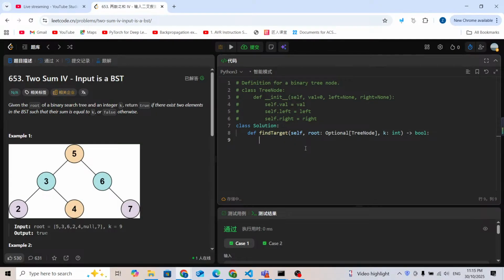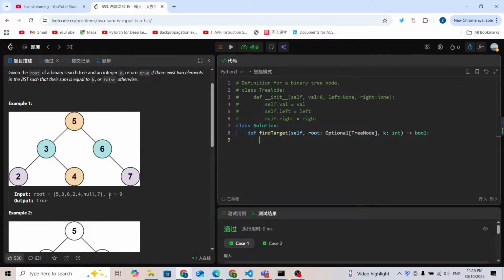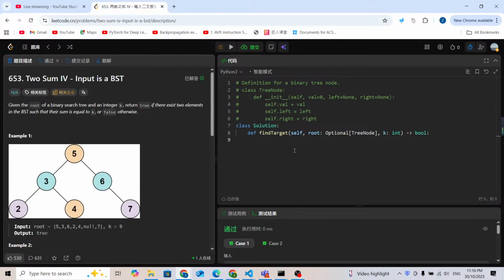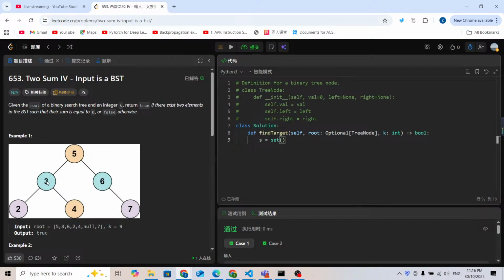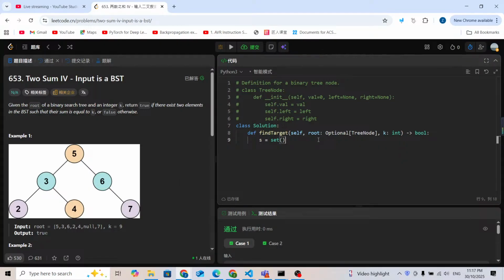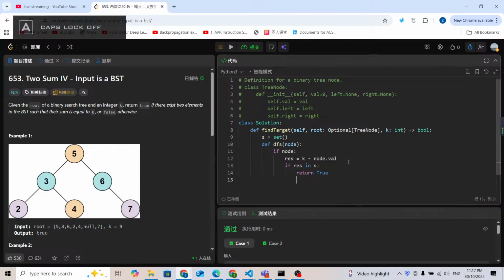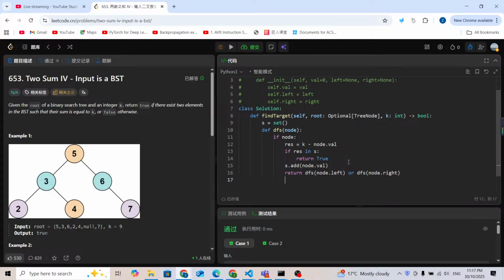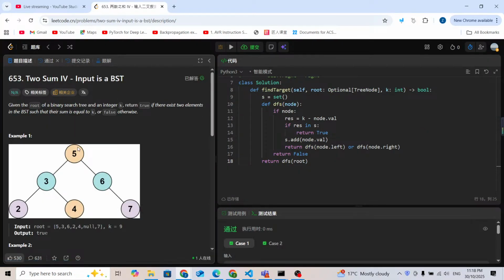Leetcode 653. Two Sum IV - Input is a BST (dfs)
653. Two Sum IV - Input is a BST